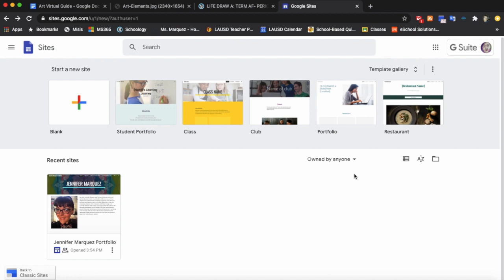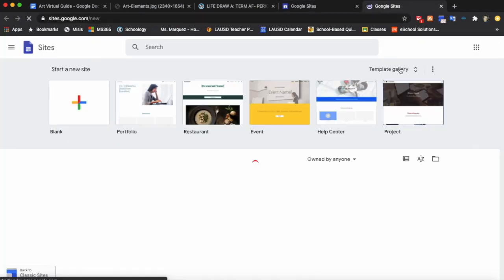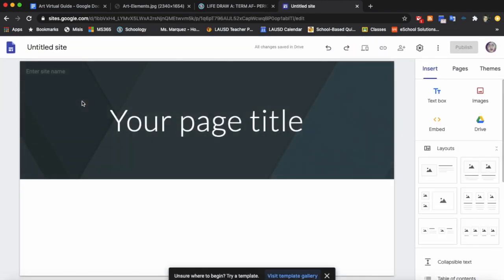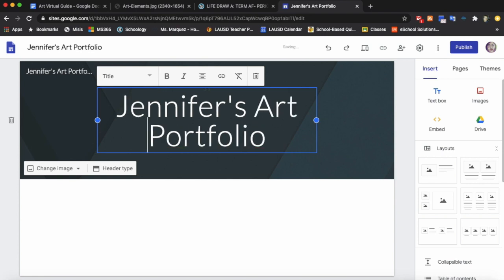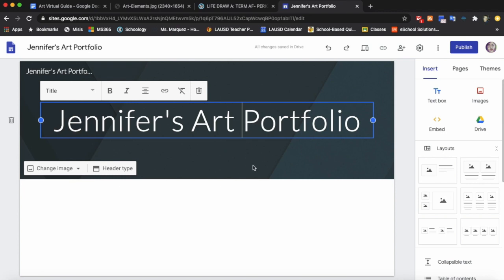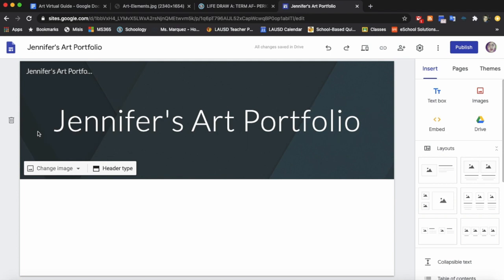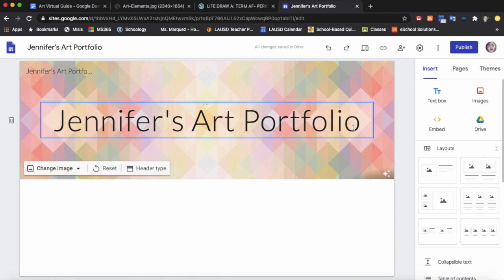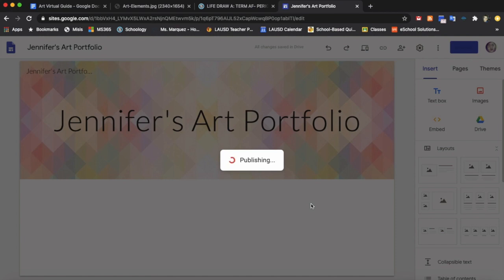Creating a Google Site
This video is about Creating a Google Site for my classroom students.